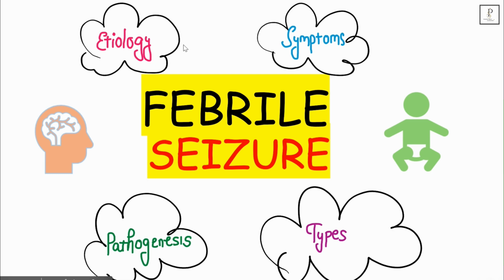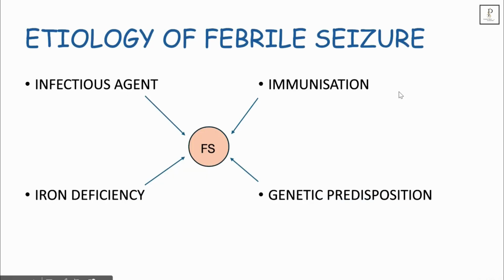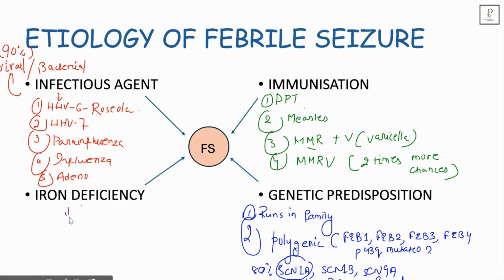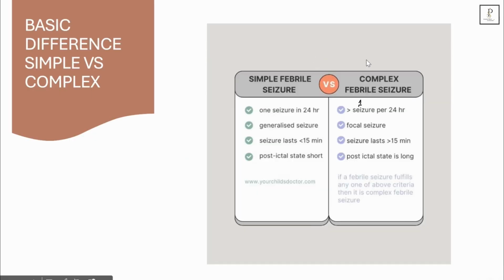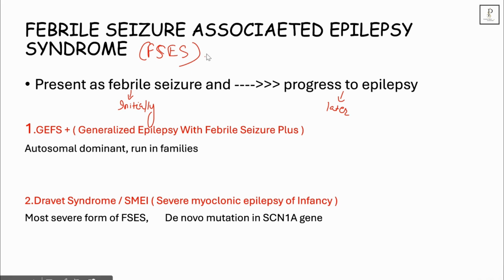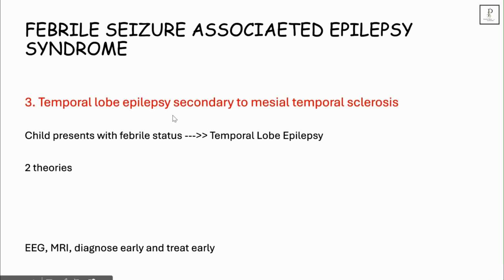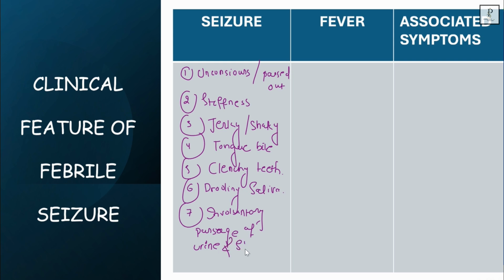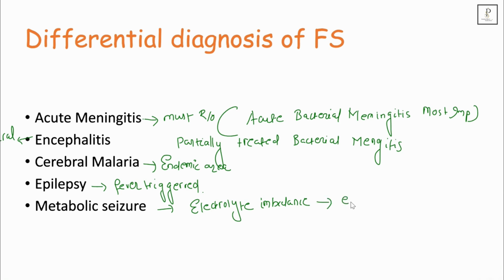The Truth About Febrile Seizures: Dangerous or Not?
This is a paediatrics lecture video on febrile seizure. What is febrile seizure? Why febrile seizure is more common in children than adults?

What are febrile seizure symptoms? What causes febrile seizures ? What does febrile seizure look like ? Are febrile seizure dangerous? What are its types, pathogenesis and differential diagnosis.

What is the difference between simple and complex febrile seizure? Understand it through slides and ppt. White board teaching.